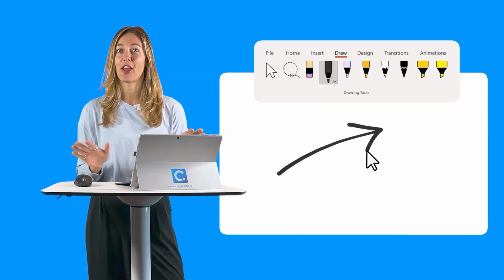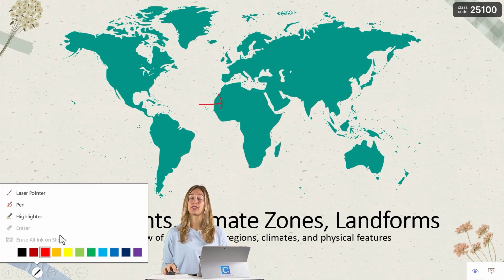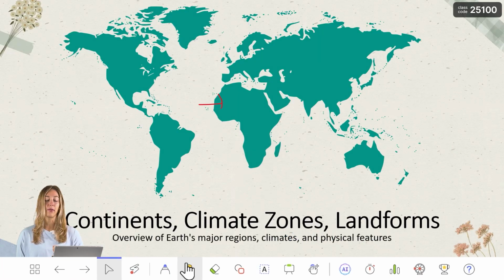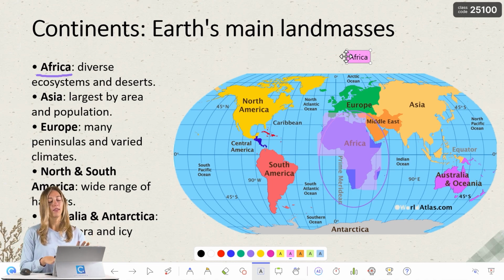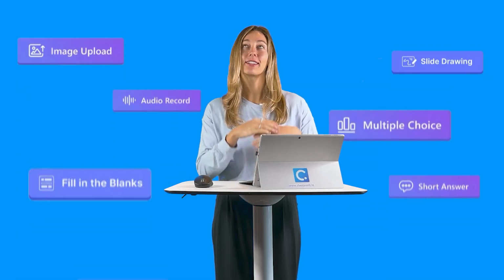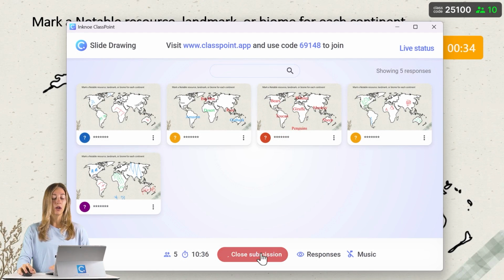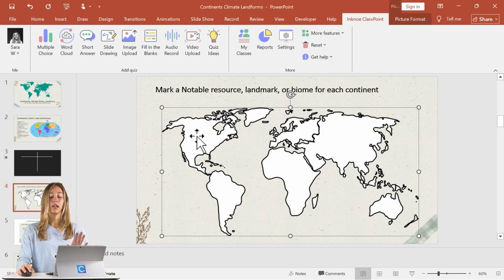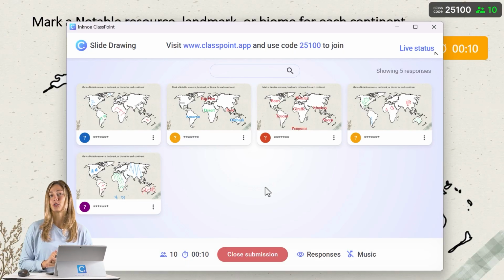How to Draw in PowerPoint Using Interactive Tools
Learn how to use ClassPoint drawing tools in PowerPoint to annotate slides and bring student interaction to life.

⌚ Timestamps:
[ 0:30 ] - PowerPoint tools
[ 1:01 ] - Advanced Drawing tools
[ 2:25 ] - Add A Whiteboard
[ 3:00 ] - Allow Students to Draw
[ 5:31 ] - End

YouTube: 👉🏻    / classpoint
Facebook: 👉🏻   / edcafeai
Twitter: 👉🏻   / classpointio